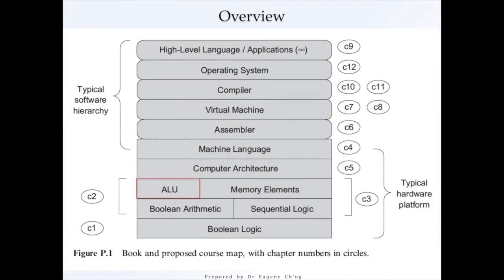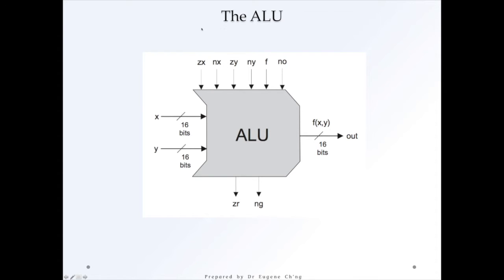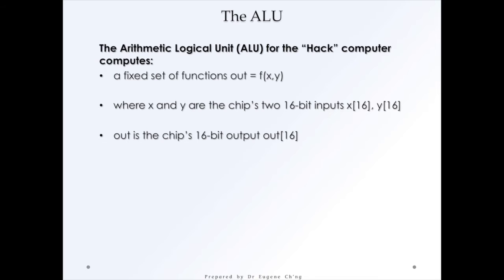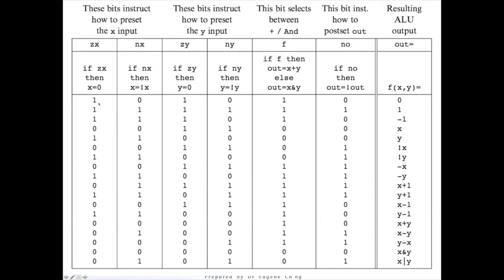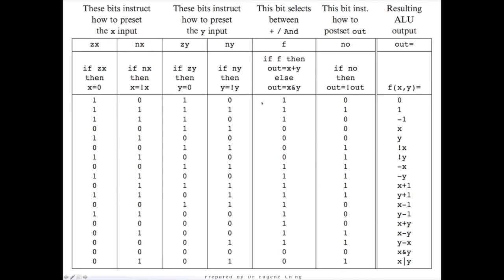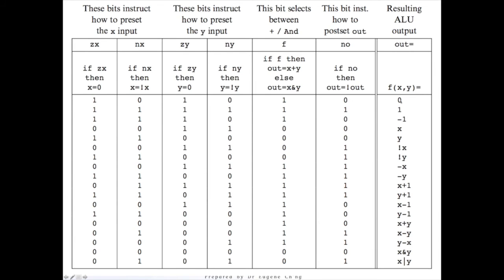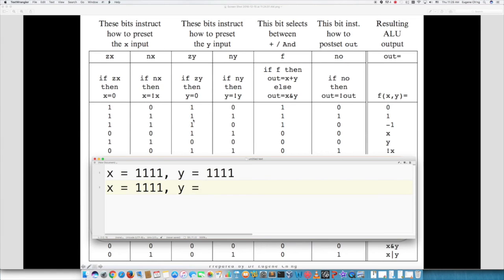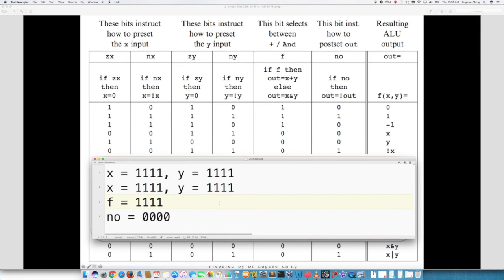Nand2tetris with Diagrams (Part 6): ALU for the Hack Computer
Nand2tetris with Diagram (Part 6): ALU for the Hack Computer

Building a Modern Computer System
Based on the nand2tetris book "Elements of Computing Systems"

I can be reached at the University of Nottingham Ningbo China